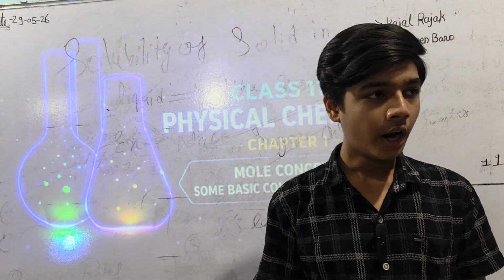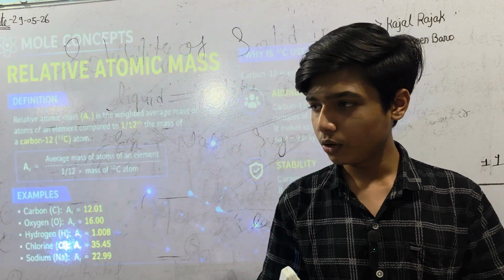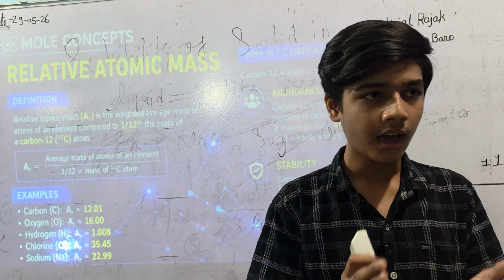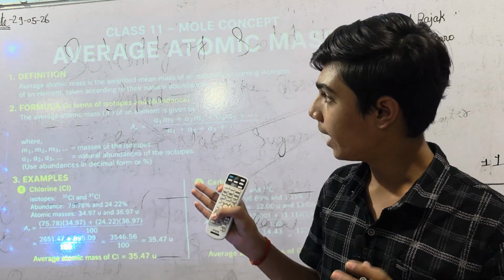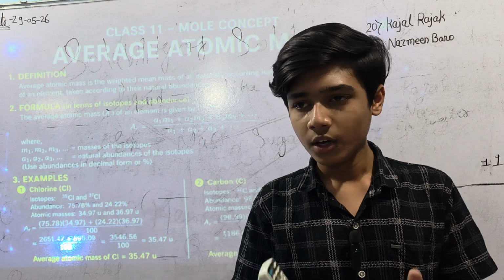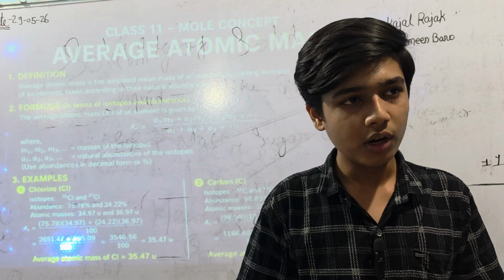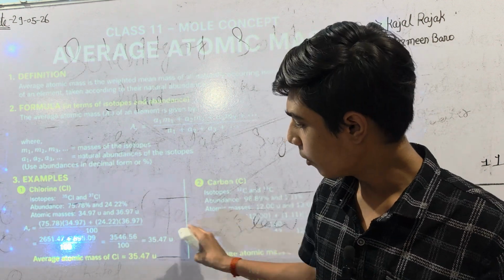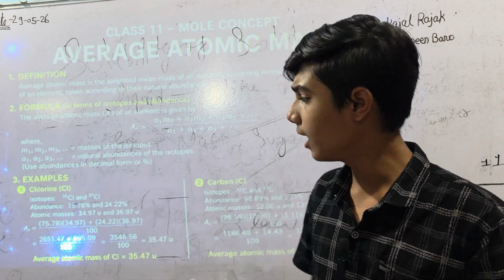Concept of mole 🤯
Description:

🤯 Ever wondered what a "Mole" is in Chemistry? In this video, we explain the Concept of Mole in a simple and easy-to-understand way. Learn how chemists count atoms, molecules, and particles using the mole concept, one of the most important topics in chemistry. Perfect for students preparing for exams and building a strong science foundation.

📍 R.K. Scrapers Academy
🎓 Grammatical Spoken English & Personality Development

Watch, learn, and improve your scientific knowledge with us!